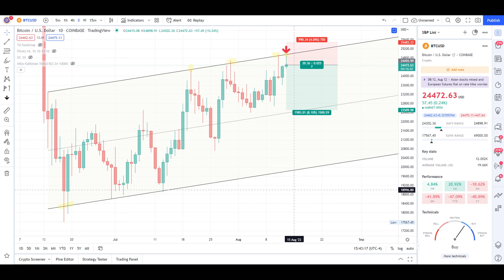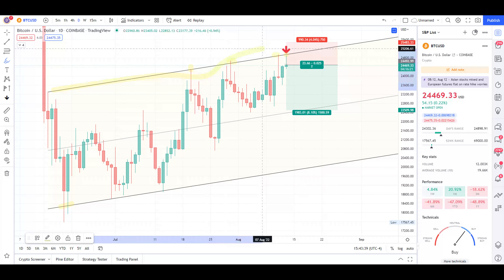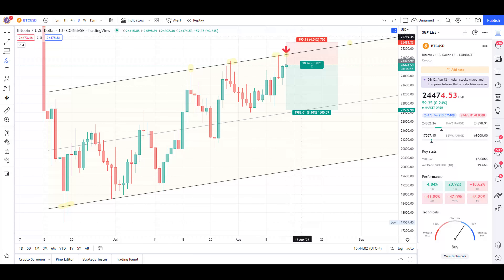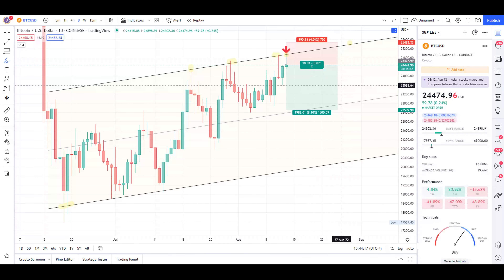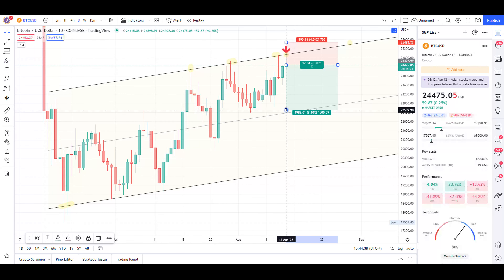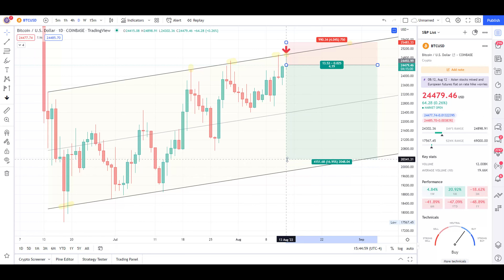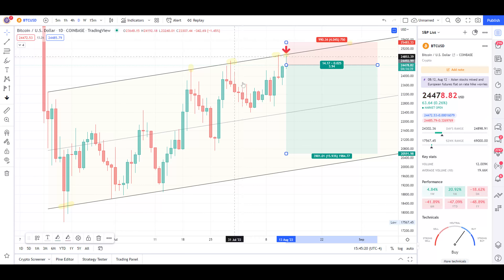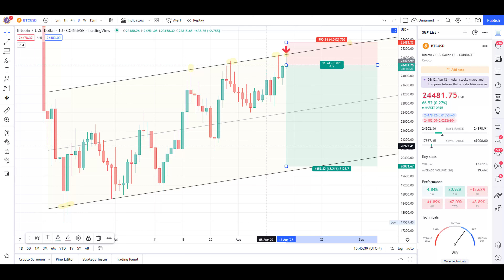Bitcoin technical analysis and shorting BTCUSD close to $24500 since bulls might be giving up soon.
Today's daily candle, while closing only in apx 4 hours, is now showing a sign that bulls are NOT about to break the presented channel to the upside, following this 4th attempt to do so, on the daily timeframe.

Even if we had a coin flip for this trade, the reward vs risk merits to short BTCUSD here. Why? Because the stop loss is half the take profit target for the first part of this trade plan, and only 25% of the profit target of the 2nd part, as shown via the short trade drawing tool within the video.

Furthermore, some traders can leave 25% of the position riding the possible down movement, since this channel, is also a potential bear flag.

Always trade crypto or any other asset at your own risk only.